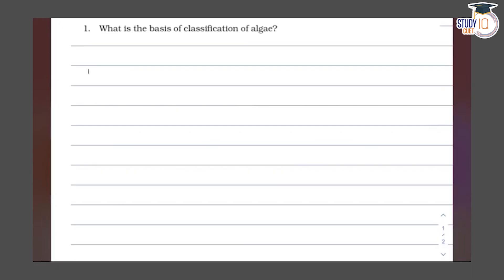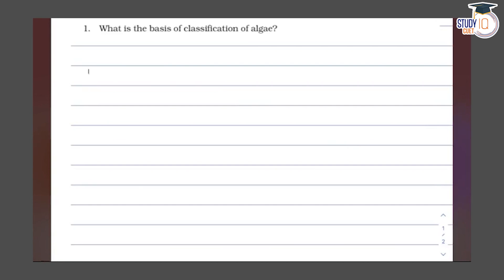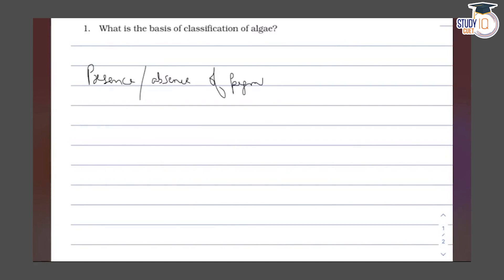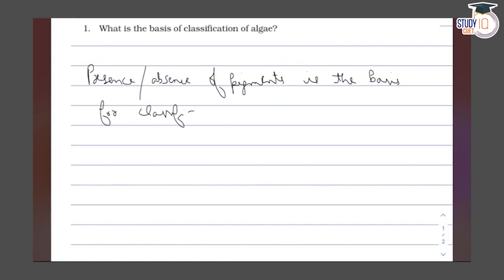NCERT Solutions Class 11 Biology Chapter 3 Question No. 1 | Plant Kingdom